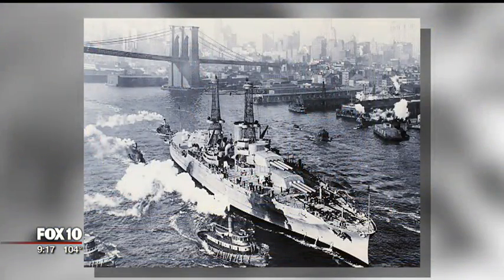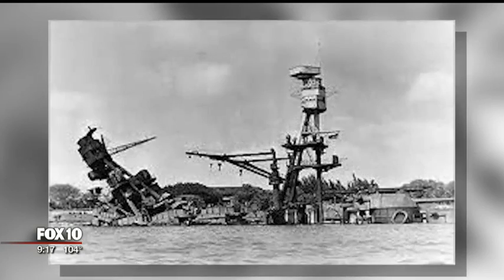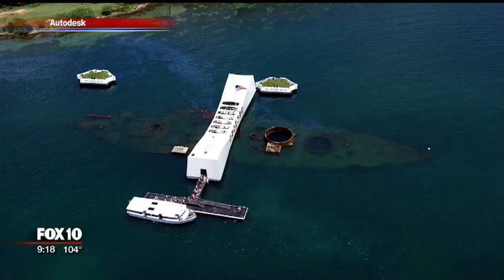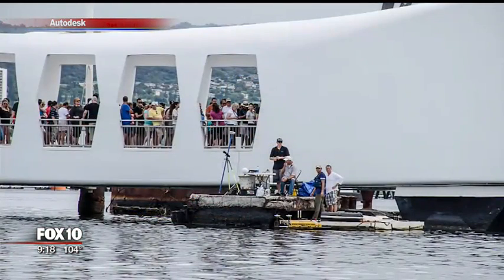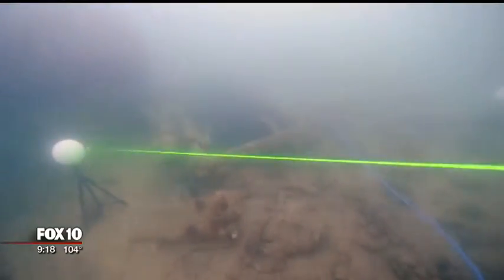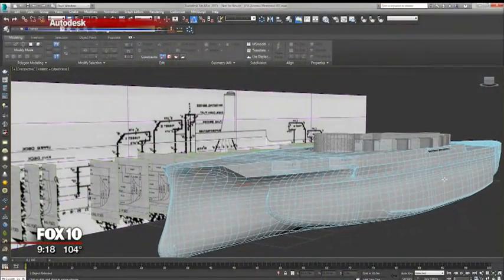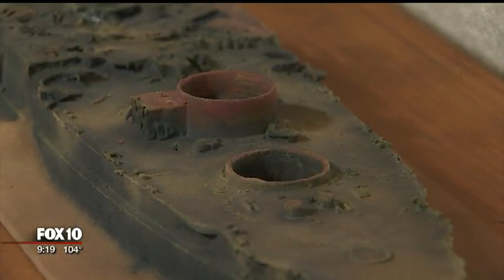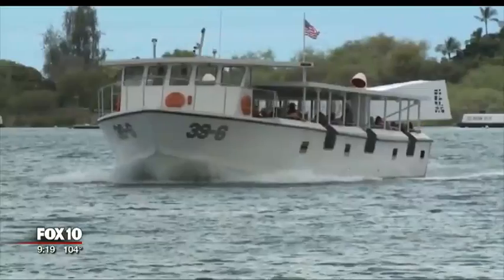Model created for USS Arizona memorial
Pete Kelsey recently returned to his Flagstaff home, after two years studying, mapping, and re-creating the USS Arizona at the bottom of Pearl Harbor.